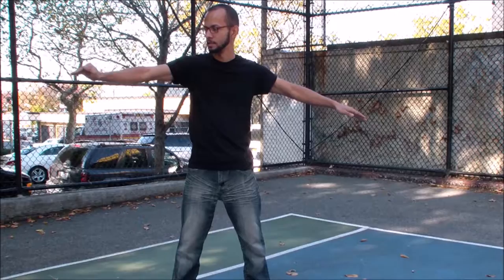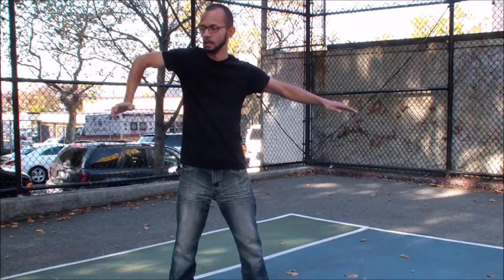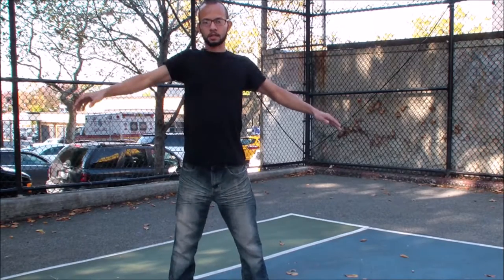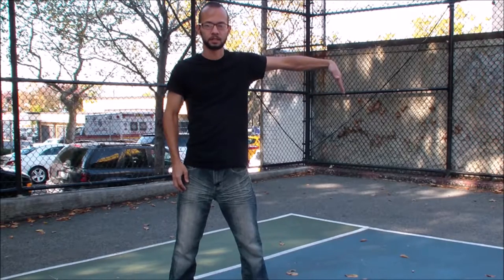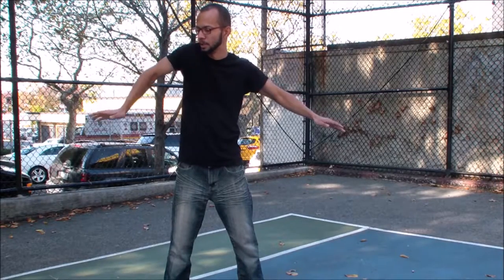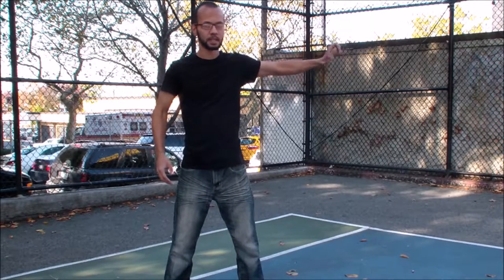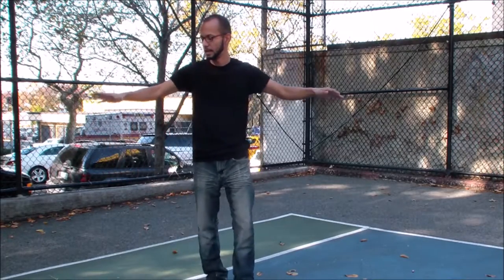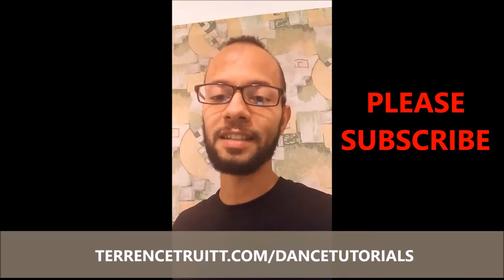Dance Tutorial: How To Do The Arm Wave/ Tick Wave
A dance tutorial on how to do the Side Slide/glides dance step. Step by step instructions

Feel free to explore my world
and check out more videos and other great content that you might love

For the love of dance. I would like to share my dance experience with you and help you learn the moves that you feel is inside you as I have.

Please comment your thoughts and insight below and please suggest any dance tutorial ideas you might. I would love to learn more as you do.

I want to live and teach by example an alternative lifestyle that revolves around your passions in life.